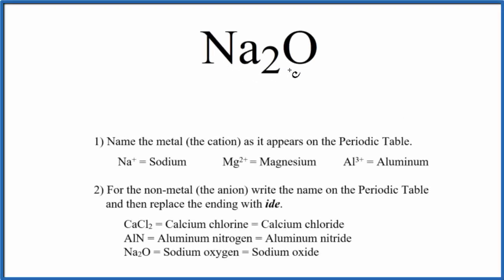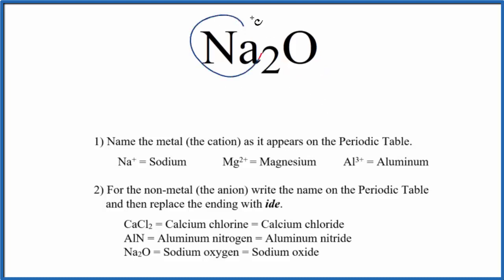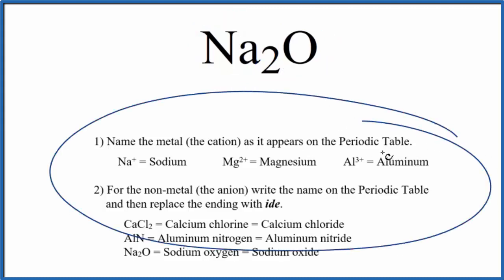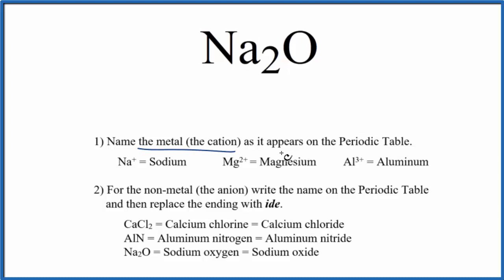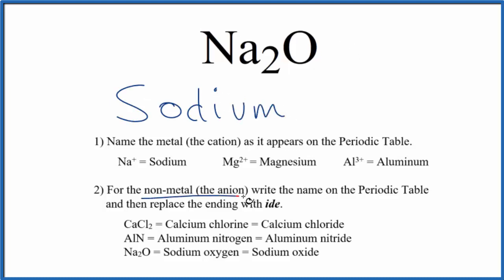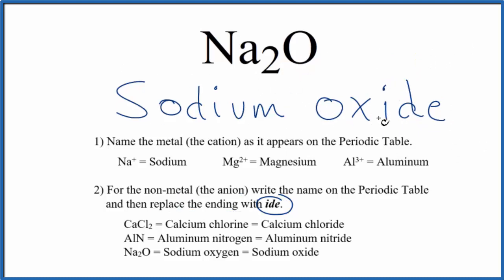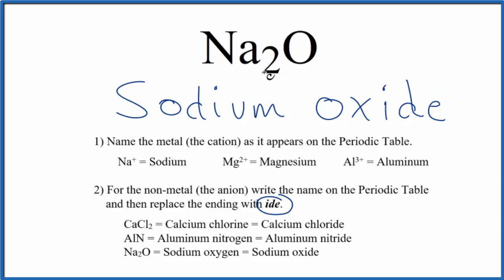How to Write the Name for Na2O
In this video we'll write the correct name for Na2O. To write the name for Na2O we’ll use the Periodic Table and follow some simple rules.

1) Name the metal (the cation) as it appears on the Periodic Table.

2)For the non-metal (the anion) write the name on the Periodic Table and then replace the ending with ide.
For a complete tutorial on naming and formula writing for compounds, like Sodium oxide and more, visit: